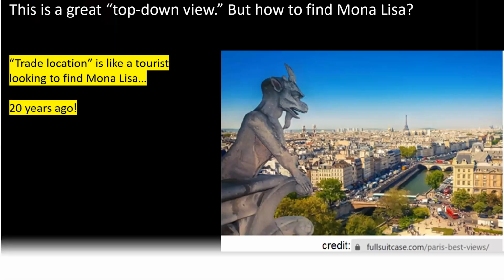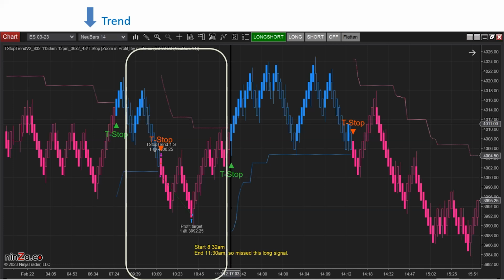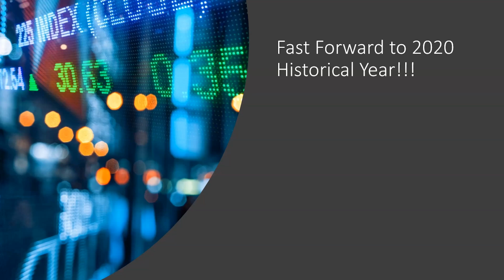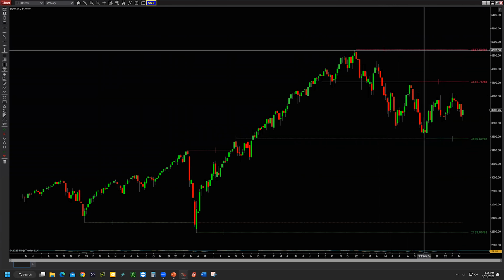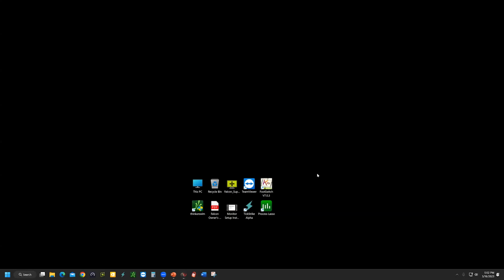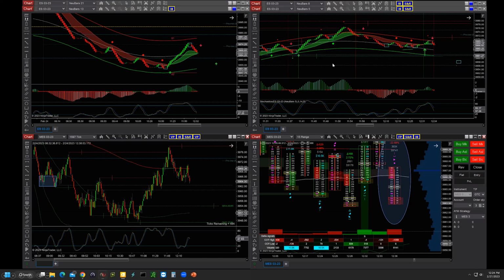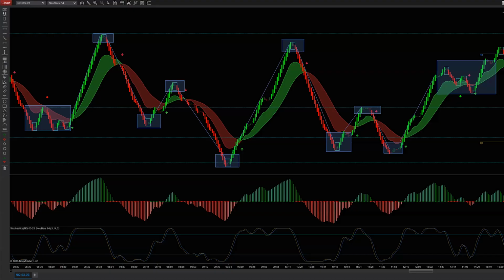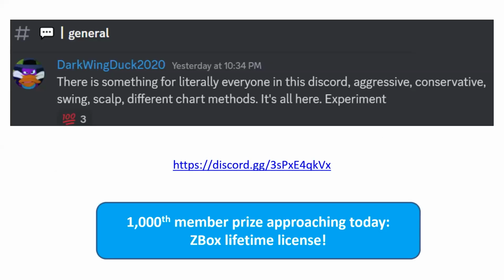Zoom in Profit Algo System: Top-down approaches to manual trading and auto strategies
Join John Santos, founder of Zoom in Profit Algo Systems, and Mike Skeffington, discretionary trader, for an exploration of different approaches to futures day trading. Santos says that the goal is to have a simple starting point for automated trading, while also finding a consistent methodology for manual trading. He and Skeffington will work together to present these goals.